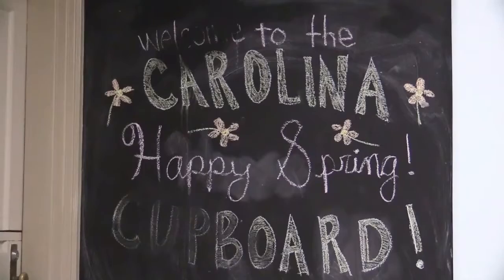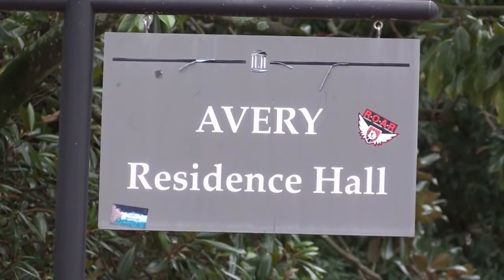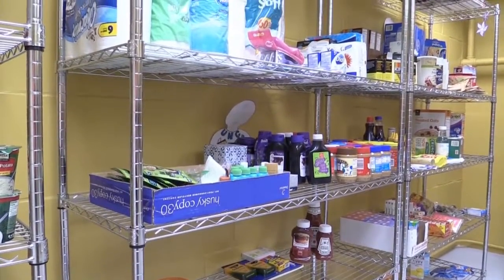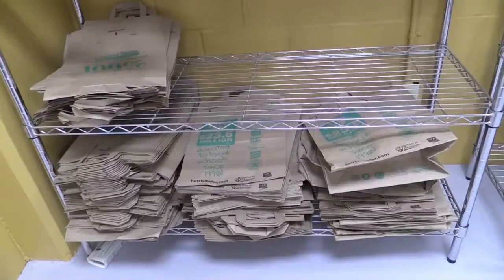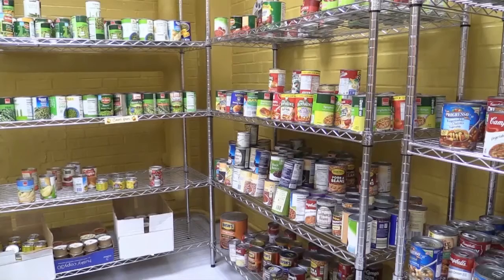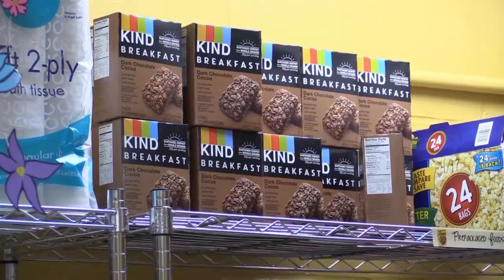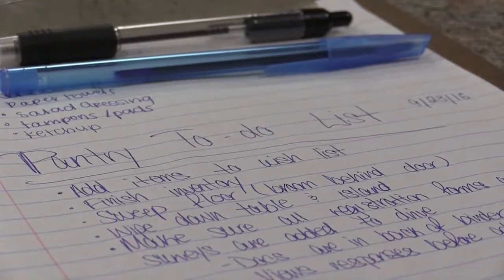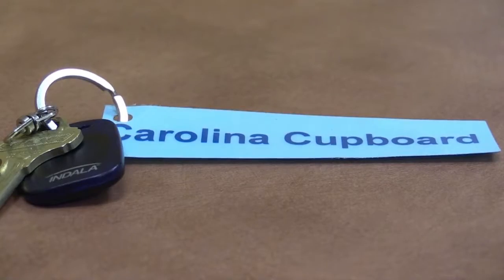Carolina Cupboard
When you think about food pantries, you might not think about students being the ones needing the food. Carolina Cupboard is a food pantry right here on campus. As reporter Katie Wilkinson shows us, the organization is expanding to be able to help even more people.

by Katie Wilkinson
Aired: 9/28/2016